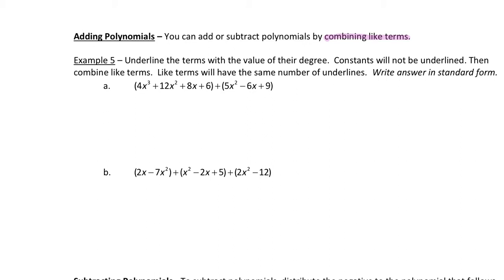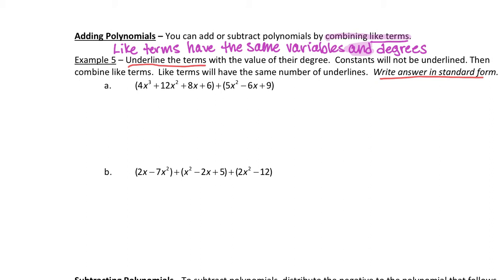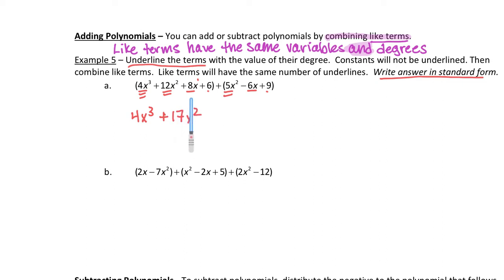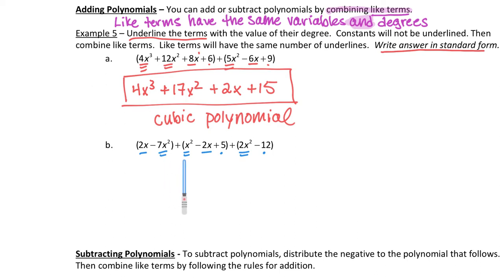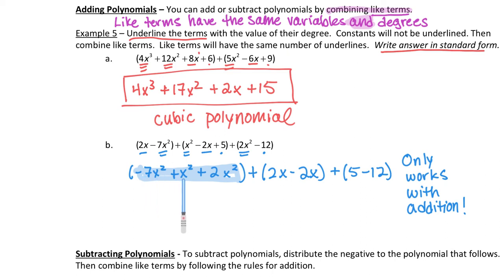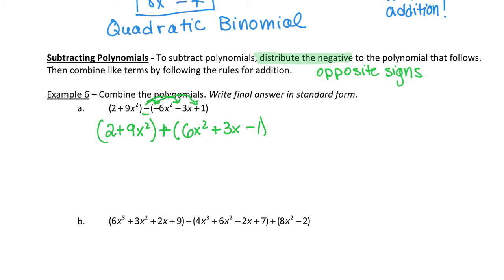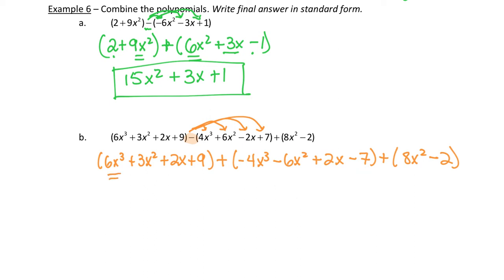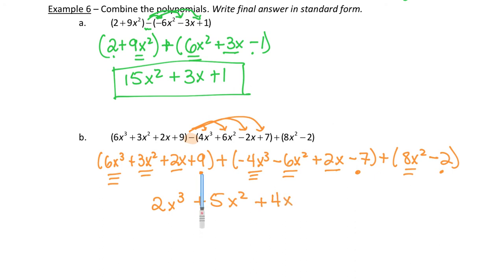Algebra 1 - 9.1C Classifying and Combining Polynomials